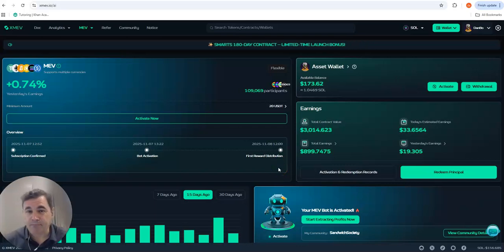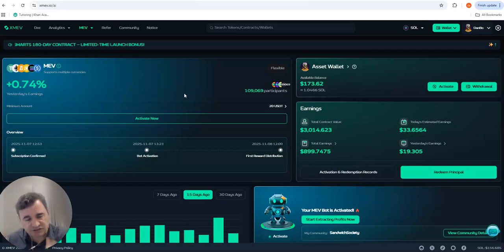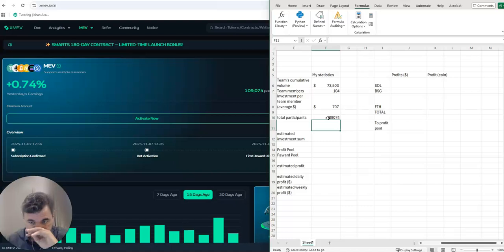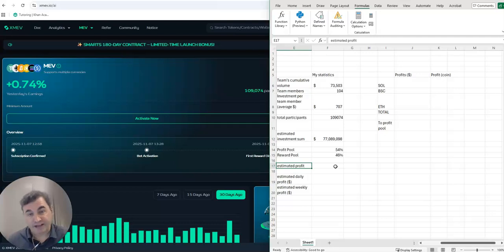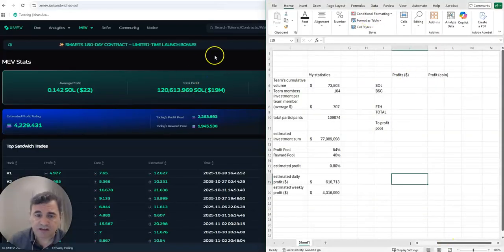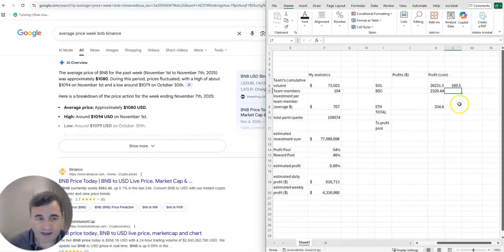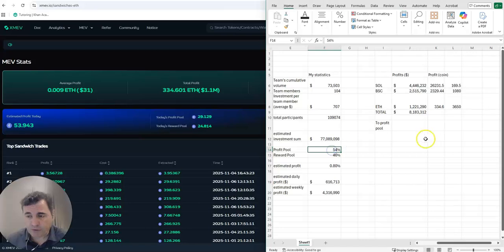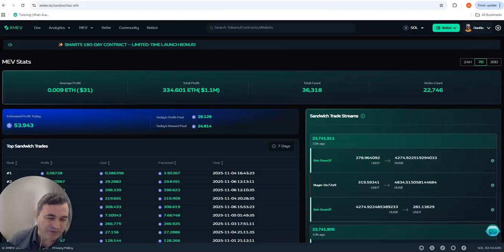SmartsMoney XMEV.IO SCAM OR LEGIT? Check out for yourself!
In this video I will crunch some numbers to check if this platform can truly pay the incredible average 0.8% daily profit to investors. I will give you the raw, unfiltered numbers and you check if this makes sense to you.

If you want to check it out by yourself: investments start at $20 with this link
(delete spaces in the webaddress)

For the statistics geeks under us: using the sample that I show we can with 95% accuracy estimate the current SmartsMoney total investment amount to be around $70-85m.